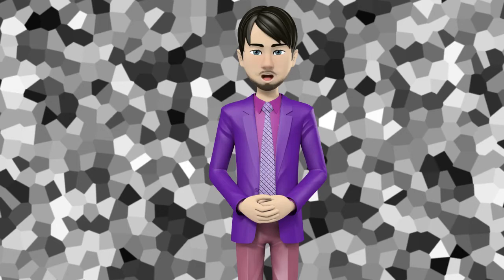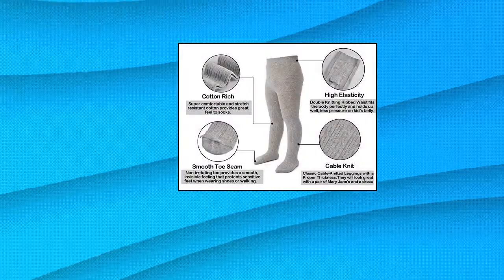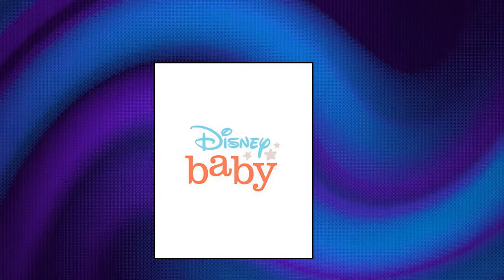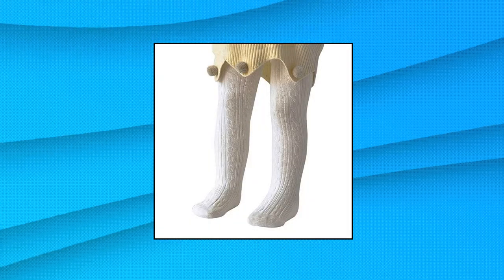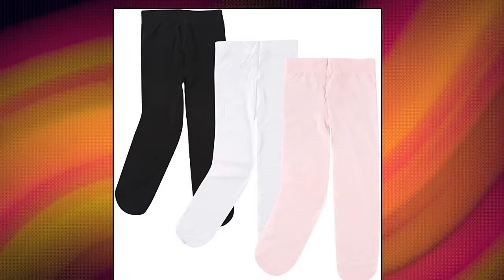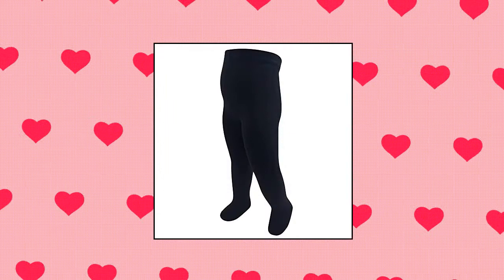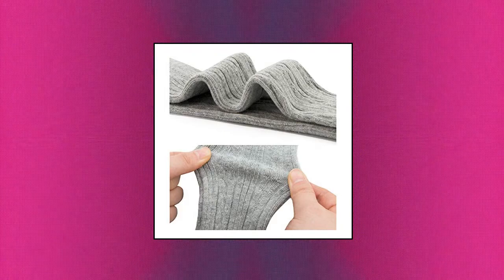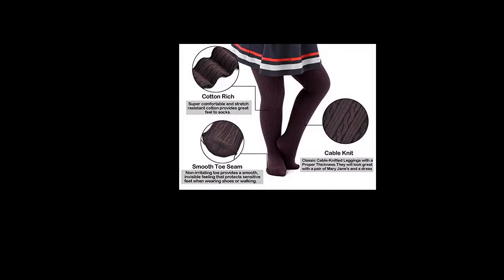Top 10 Baby Girls' Tights You Can Buy On Amazon Jan 2022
Luvable Friends Baby Girls Nylon Tights

Epeius Baby Girl Tights Thick Cable Knit Leggings Stockings Cotton Pantyhose for Newborn Infant Toddler 3/4/5/6 Pack

Epeius Baby Girls Tights Cable Knit Leggings Stockings Cotton Pantyhose for Newborn Infants Toddlers 3/6 Pack

Touched by Nature Baby and Toddler Girl Organic Cotton Tights

Zando Infant Soft Tights Toddler Seamless Leggings Tights for Baby Girls Winter Knit Warm Newborn Pants Stockings

Century Star Baby Tights For Girls Soft Cotton Infant Leggings Toddler Solid Knit Socks Warm Stockings Newborn Pants

Disney Baby Girls’ Leggings Tights – Soft Breathable Stockings Pantyhose  Newborn/Infant

Jefferies Socks Baby Girls Pima Tight

Hudson Baby Girls Cotton Rich Tights